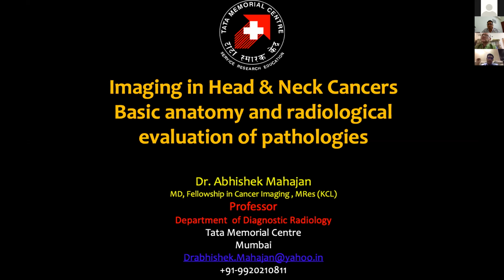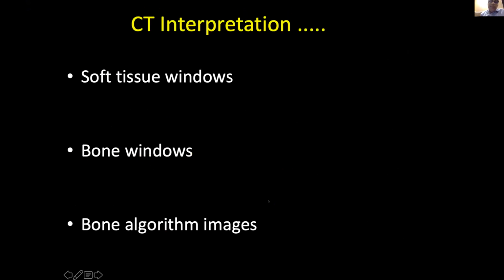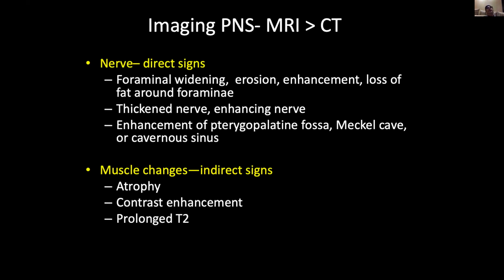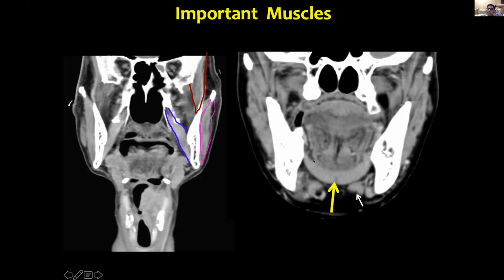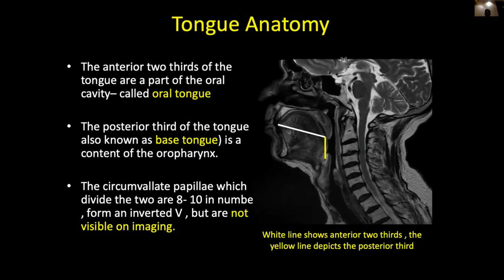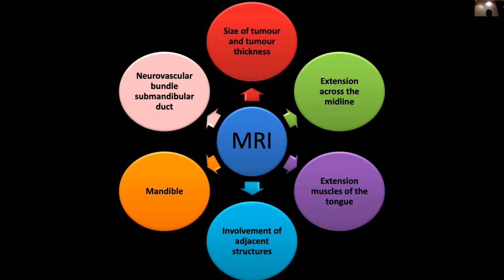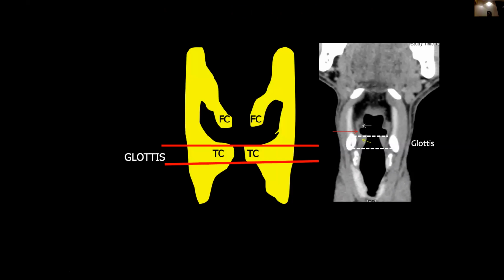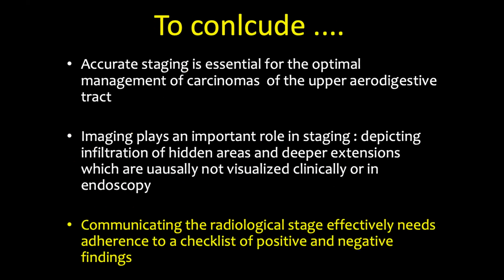Webinar # 14 Dr Abhishek Mahajan on Head Neck Pathology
Organized by BSRI
Scientific partner - GE Healthcare